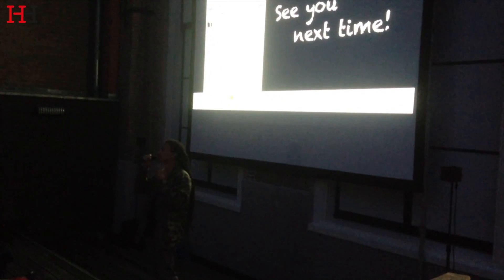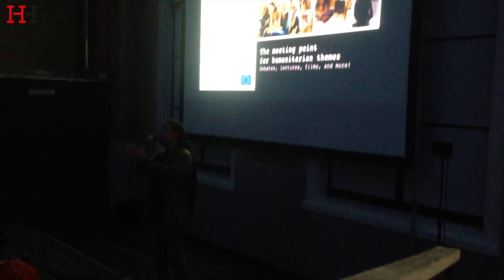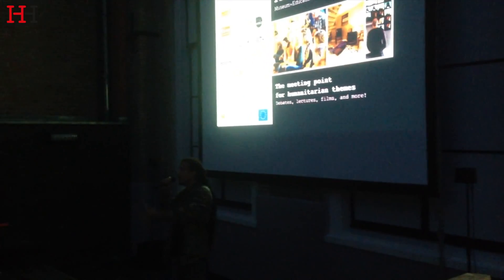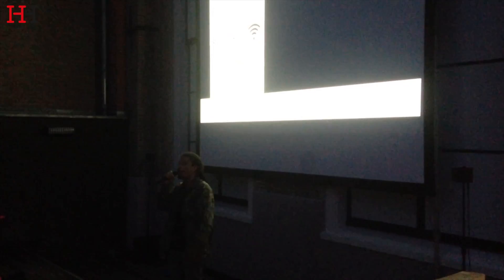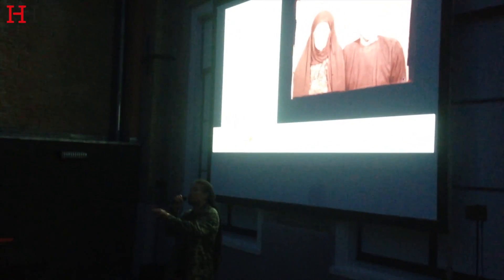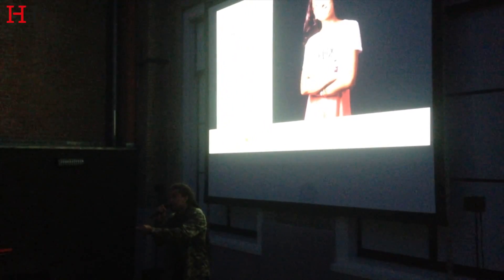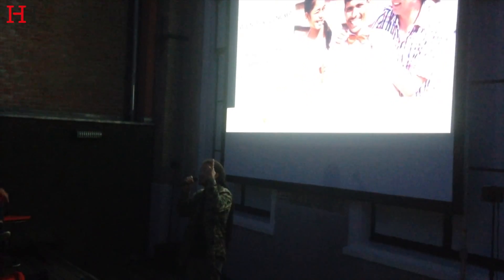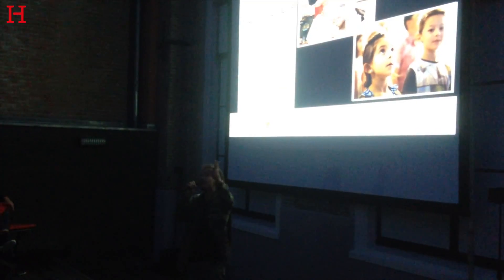Spoken Word Performance MC Complex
Op donderdag 17 augustus 2017 keken we naar de derde documentaire van Bios in de Buitenlucht 2017. Op ons wederom uitverkocht buitenterras keken we deze keer naar de film Singing with Angry Bird. De introductie werd verzorgd door MC Complex.